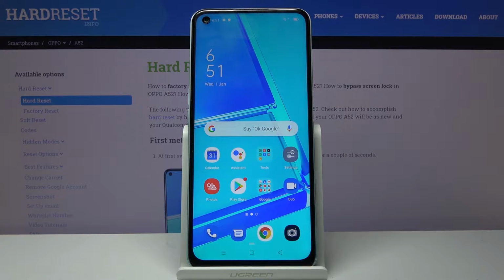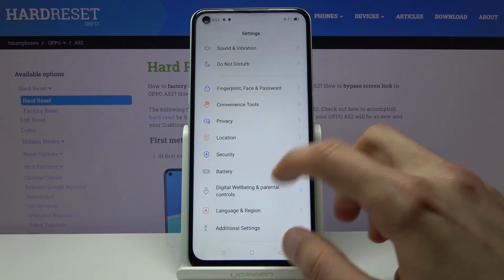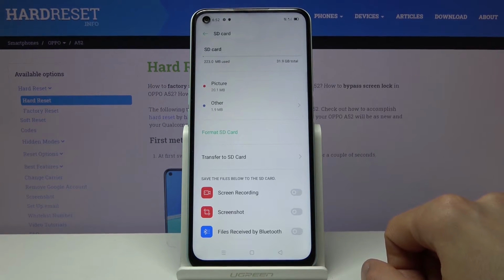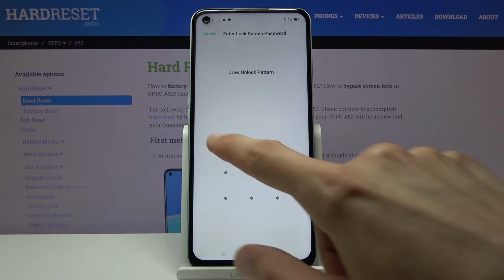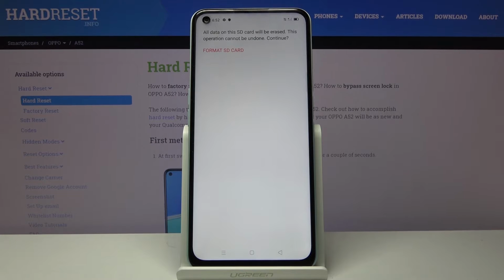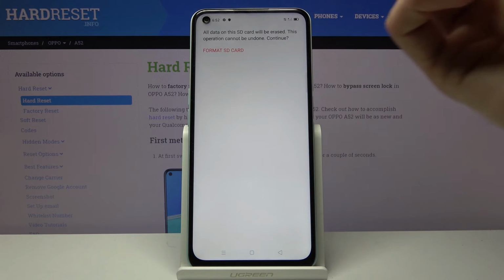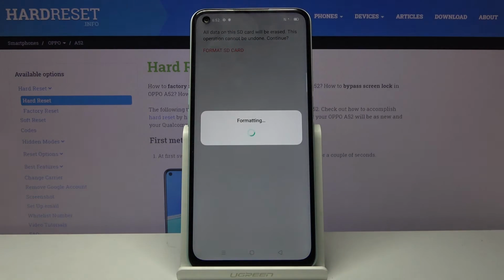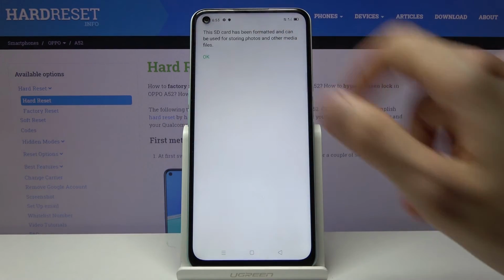How to Delate Data from SD Card in Oppo A52 - Format SD Card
After watching this guide, you'll be able to delate data form sd card easily on Oppo A52! This operation might repair your memory card as well if you are having issues with it. Let's begin!

How to format SD Card in OPPO A52? How to repair SD Card in OPPO A52? How to fix memory card in OPPO A52? How to repair memory card in OPPO A52? How to format SD in OPPO A52?